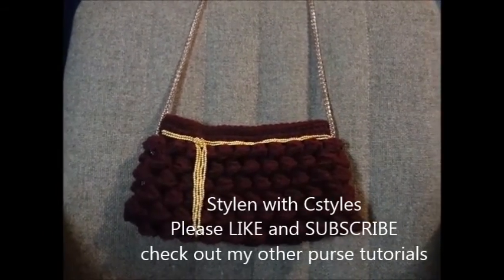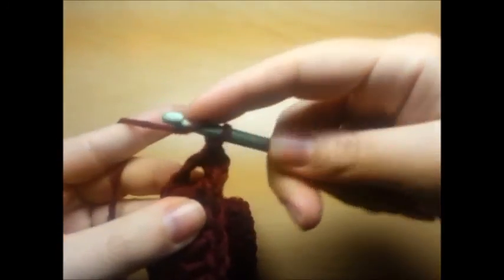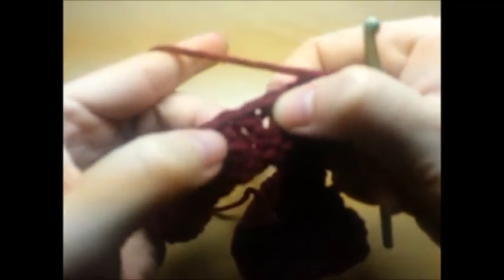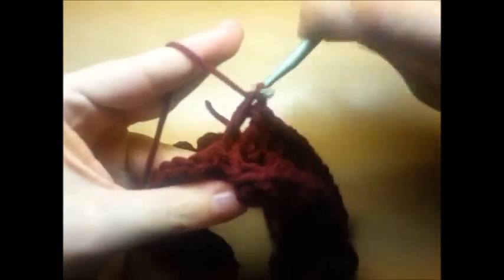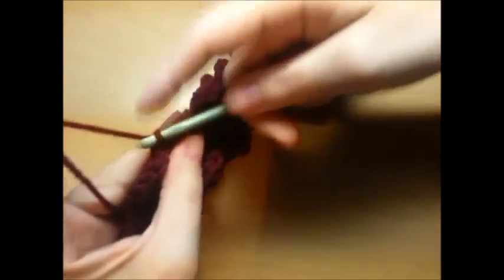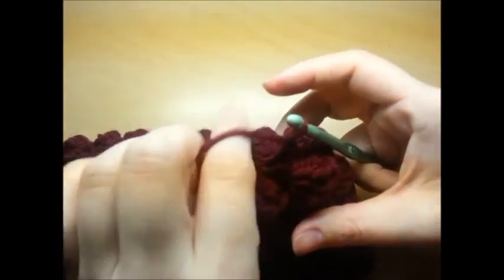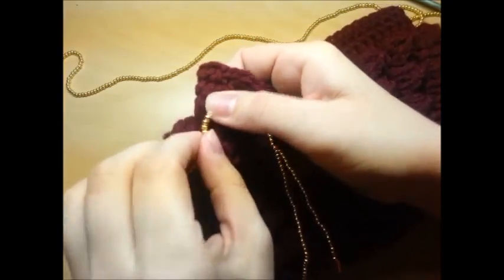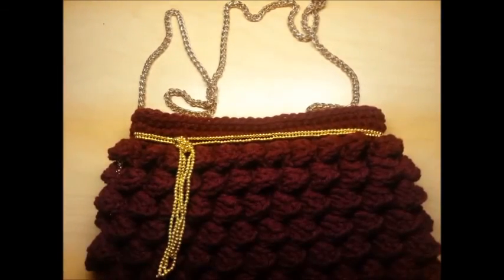Easy Crochet Bag - Pocket Stitch Bag